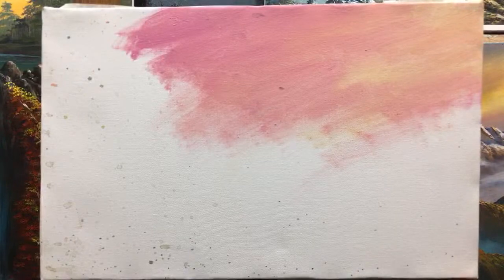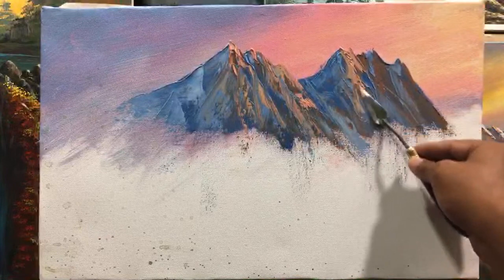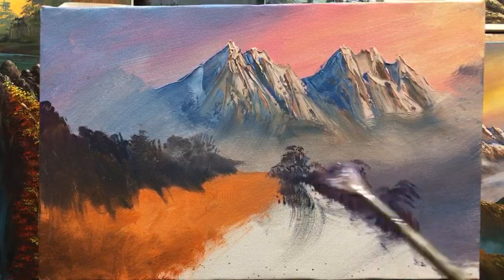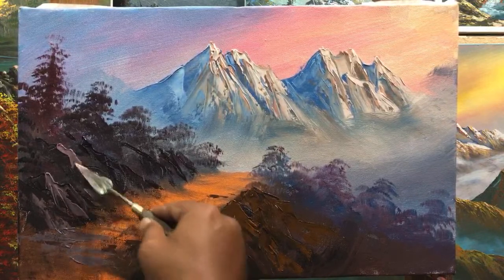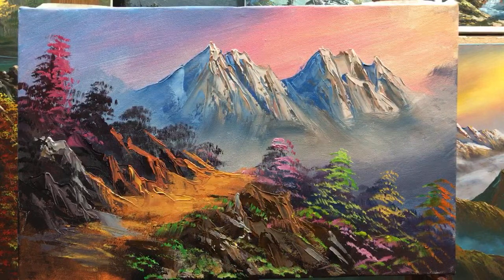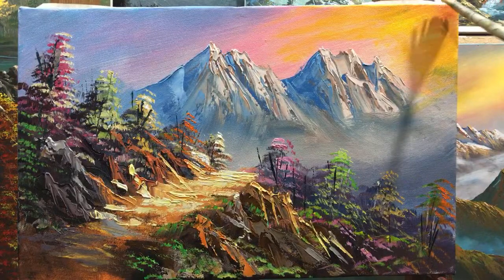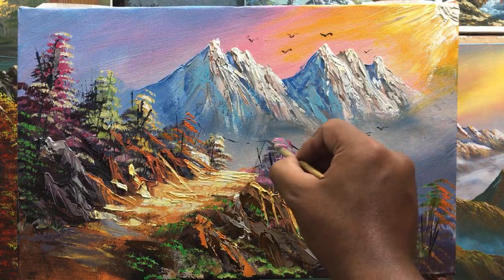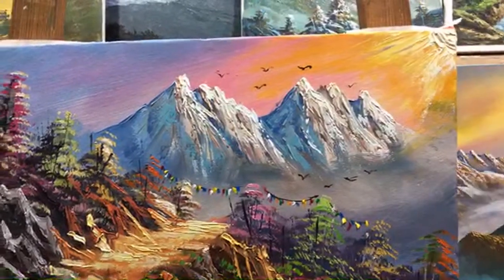🔴 My First Live On YouTube | Painting a Beautiful Mountain Landscape with Acrylics | Nepali Painting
▶COLORS USED: Cobalt Blue, Crimson Red, white, Burnt sienna, Orange, Chrome YellowBlack

▶ BRUSH USED:- No.10 Fan Brush
                               No. 2 Flat Brush
                               No. 1 Round Brush
                               Palette Knife

▶PAINTING SIZE:- 12 x 16 inch

▶ABOUT ART CANDY:
                                 Art Candy is a YouTube Channel that create paintings and Video of Paintings. The videos teaches how to paint and gives complete knowledge about how a painting is done.
                                 Many art learners think that it is hard to create a beautiful painting. In this case Art Candy is here to show people that the painting can be done in a very easy way.
                                 Hope, each one of you love the works that are uploaded in this channel and keep supporting Art Candy.

▶Painting a Beautiful Mountain Landscape with Acrylics | Art Candy | Nepali Artist | Nepali Painting